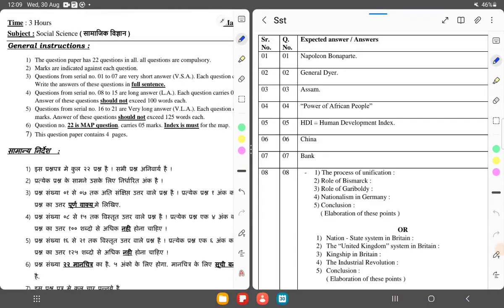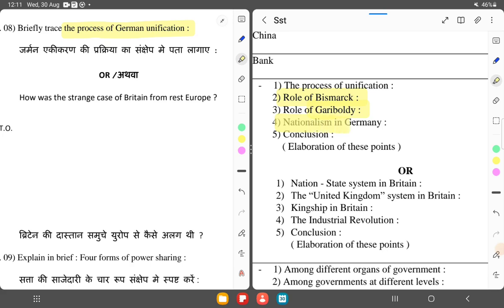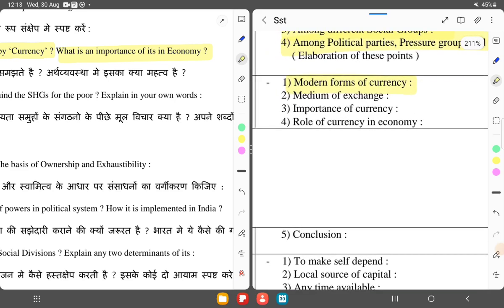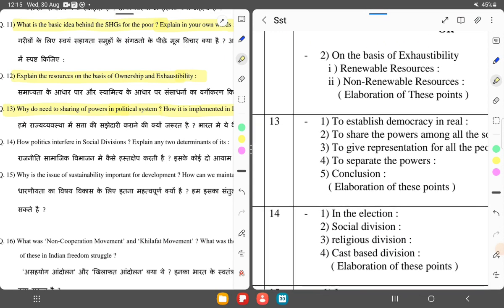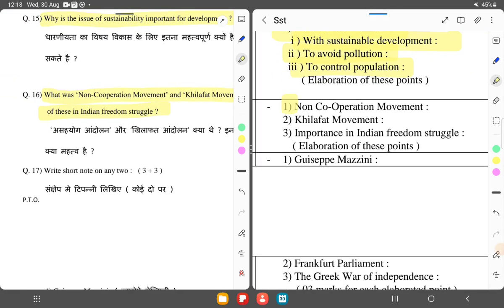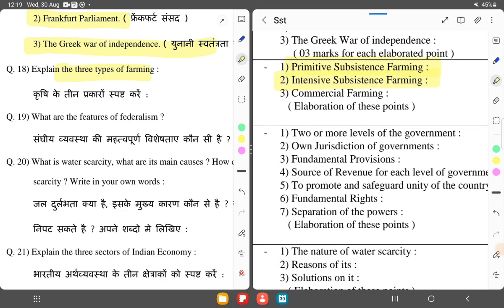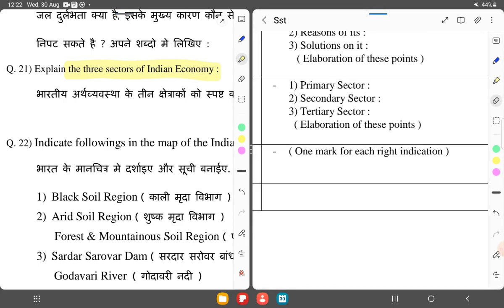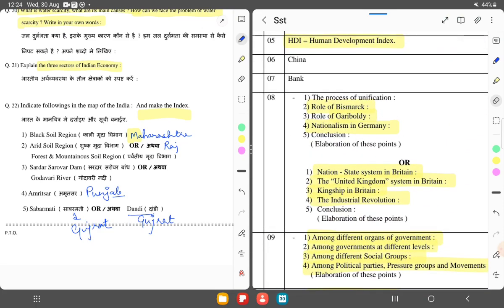P.T.2/ Class10 S.S.T. Sample Paper Halfyearly || Halfyearly Question Paper KVS